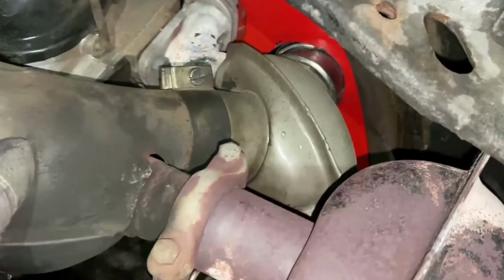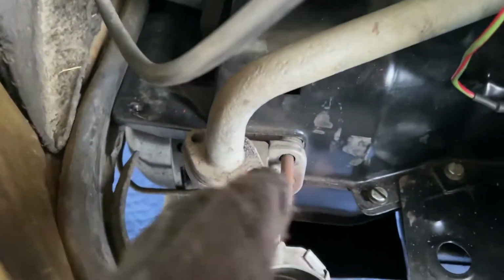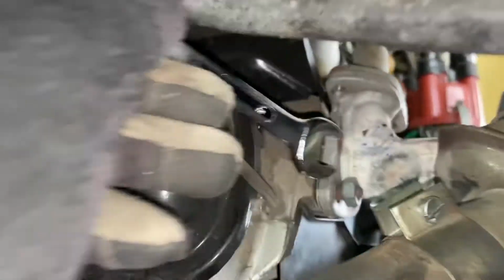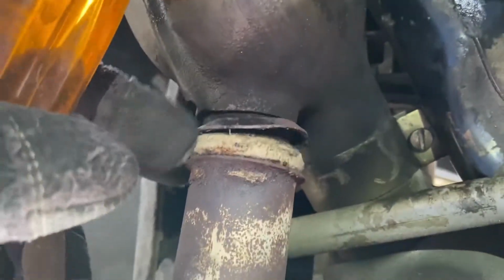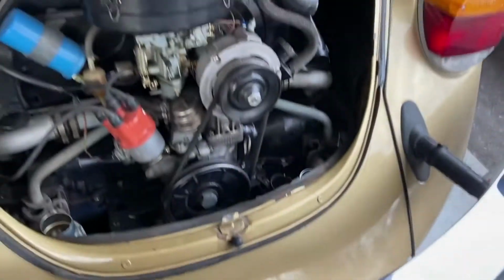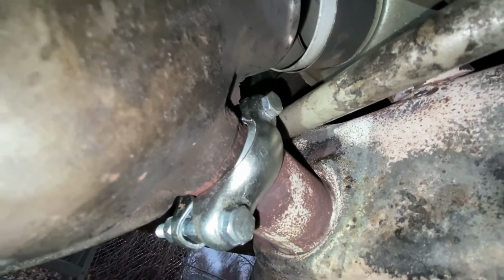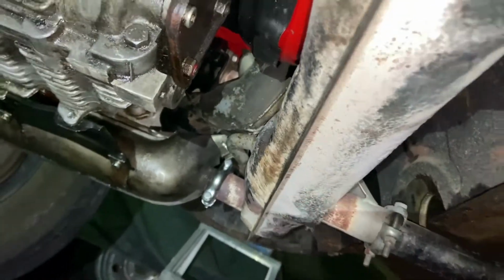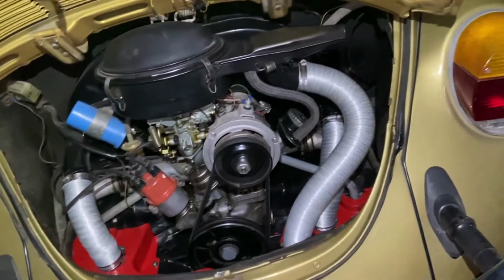Fixing Otto's (74 VW Super Beetle Convertible Sun Bug) Exhaust Issues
After doing some digging, I discovered that Otto's muffler connection to the heads is leaking exhaust and getting picked up into the heater boxes and therefore, into Otto's cabin.  There is also a crack (split) in the skin of the driver's side heater box!  In this video I discuss these exhaust leaks and show you what I does to fix them.